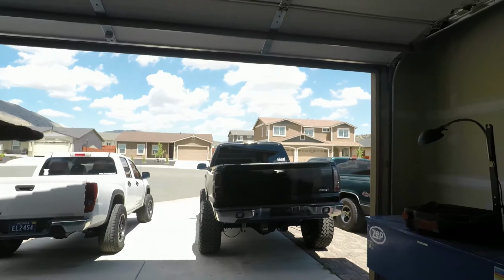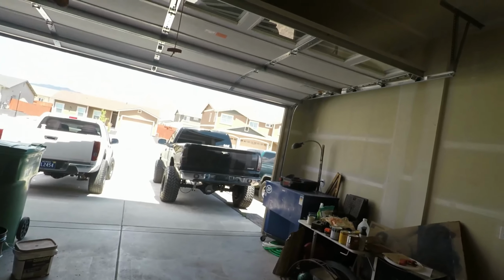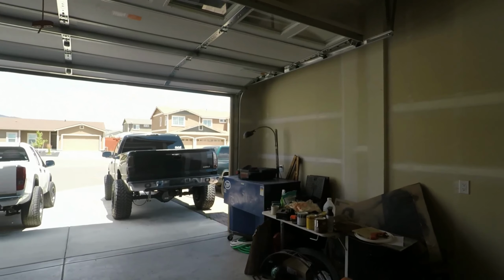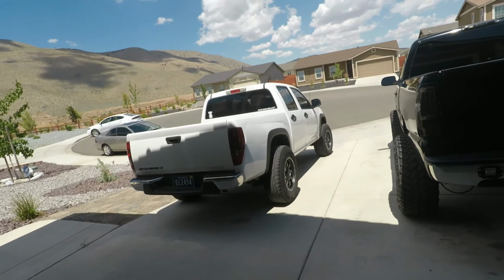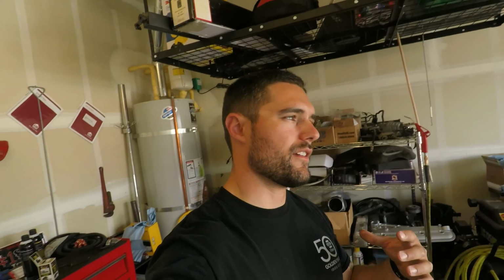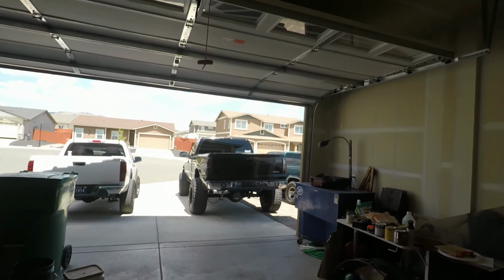What MPG Does A Heads, Cam, Stall 6.0 Silverado get?